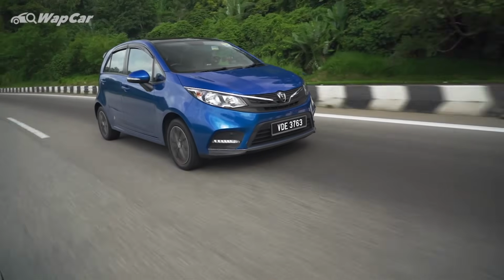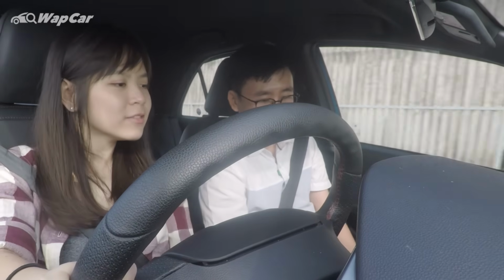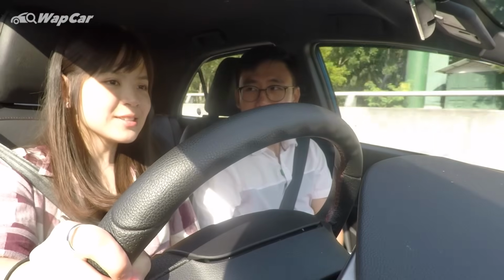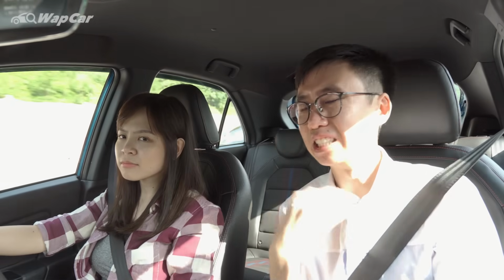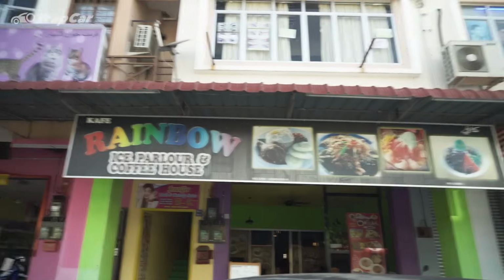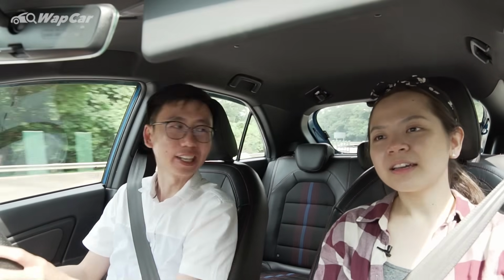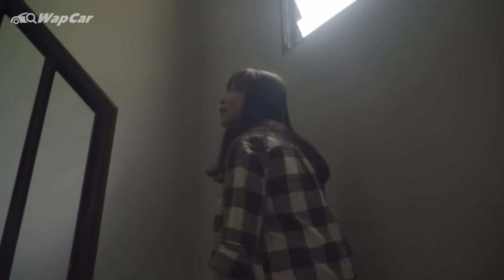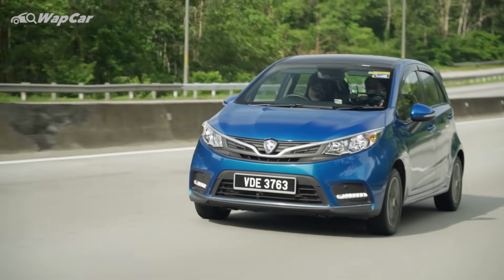2020 Proton Iriz 1.6 Premium CVT Review, Great Confidence on the Highway!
Joining us in today's video is Felicia! A travel enthusiast who will be showing us some cool places in the coming episodes. Our task is to bring a car for the occasion and also let Felicia share her impression of them.

The first of many episodes is the 2020 Proton Iriz 1.6 Premium CVT is an urban hatchback targeted at fresh graduates and small families looking for a roundabout.

It is fun to drive, has 4G online connectivity, and the largest capacity engine in the segment. However, since the debut of the updated 2020 Perodua Myvi with A.S.A 2.0 ADAS, the Iriz has unfortunately been left in the cold.

We addressed some of the interesting features of the Iriz and indulged in some creamy D24 on an organic durian farm.

Quick Specs:
2020 Proton Iriz 1.6 CVT Premium
Engine: S4PH 1.6-litre naturally-aspirated 4-cylinder petrol
Power: 109 PS & 150 Nm
Transmission: CVT automatic
0 - 100 km/h: 11.5 seconds (as tested)
Fuel Consumption: 8.3L/100 km (as tested)
Price: RM 50,700 (OTR without insurance)